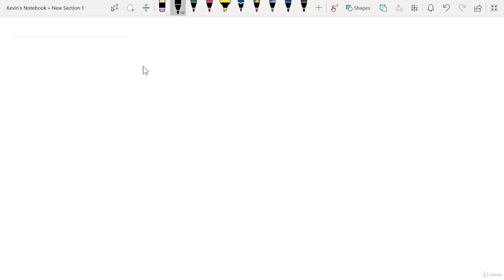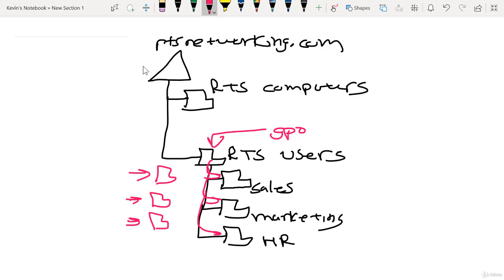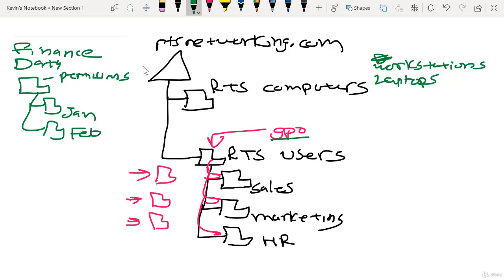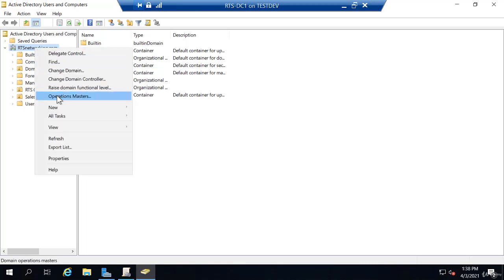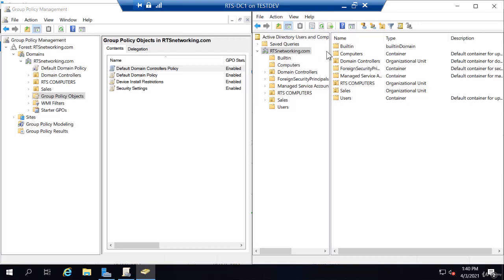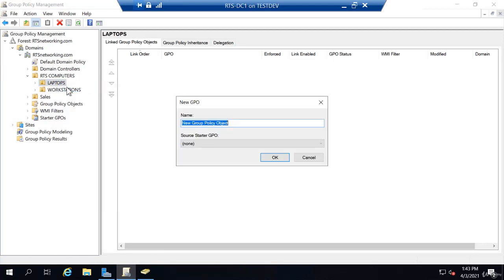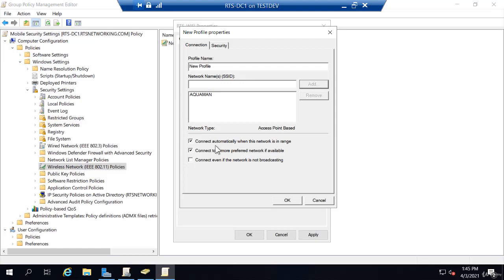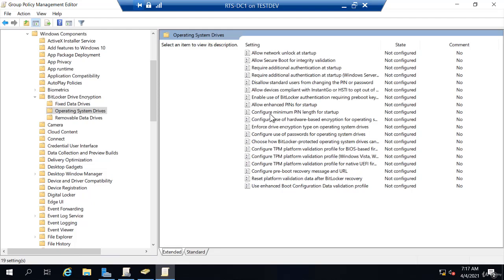Creating New Group Policy Objects part 2 Windows Server